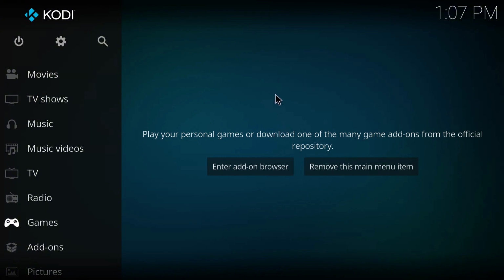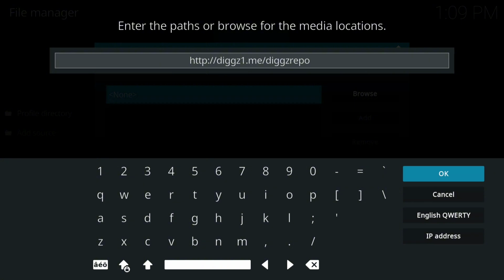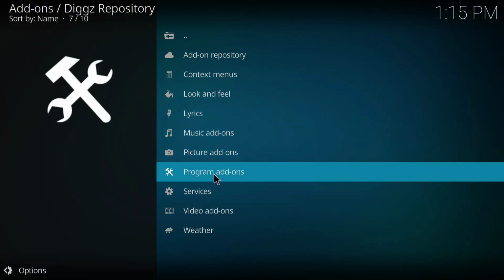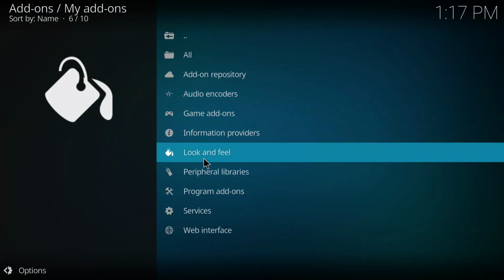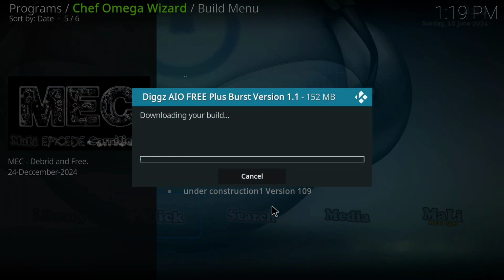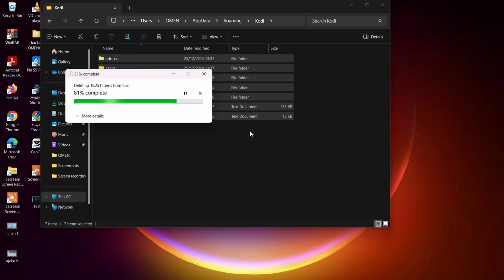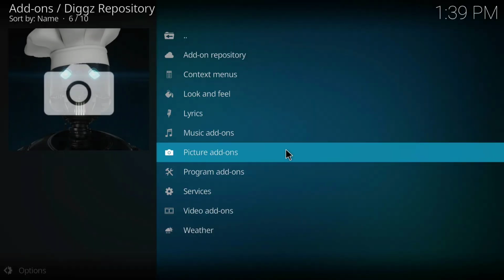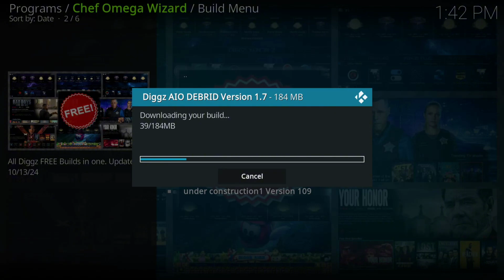Best Kodi Builds for 2025 (Working & Updated) | Diggz Xenon Builds & Others For Kodi 21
Looking for the best Kodi 21 builds for 2025? In this video, we'll be covering the top working and updated Kodi builds, including Diggz Xenon builds and others. Whether you're a Kodi newbie or an experienced user, this video will guide you through the best Kodi builds for 2025. From entertainment to sports, and from movies to TV shows, these Kodi builds have got you covered. We'll be showcasing the features, pros, and cons of each build, as well as providing installation guides to get you started. So, if you want to take your Kodi experience to the next level, be sure to watch until the end.

This tutorial works on FireStick, FireStick Lite, FireStick 4k, FireStick 4K Max, Fire TV, Fire TV Stick HD, Fire Cube, Fire Tablet, Nvidia Shield, Samsung Phones, Android Phones, Android Tablets, Android Boxes, Google boxes, Google Phones,   Onn Box, Onn 4k, Onn Stick & Many other phones, tablets and boxes using Android OS.